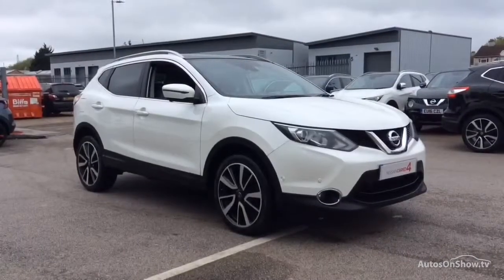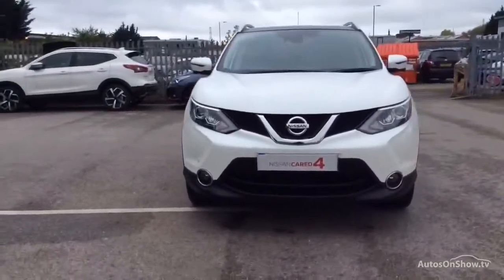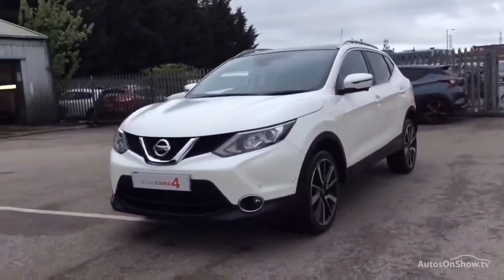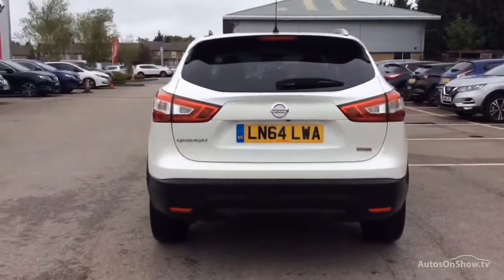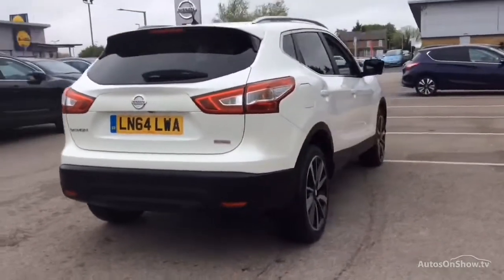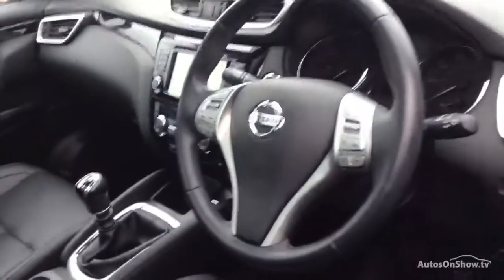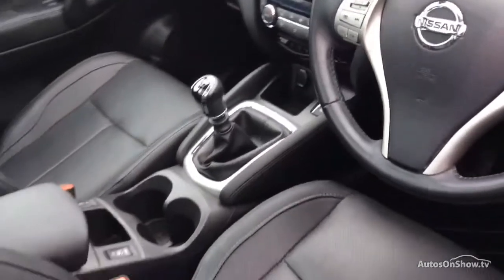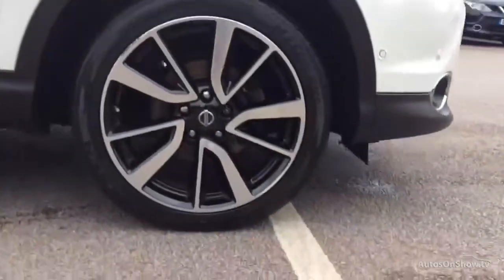NISSAN QASHQAI TEKNA DIG-T WHITE 2014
2014 NISSAN QASHQAI TEKNA DIG-T HATCHBACK PETROL, in WHITE